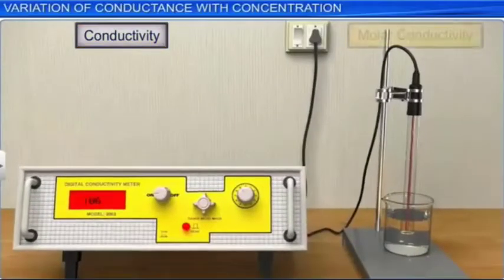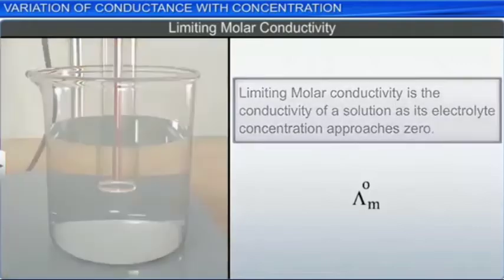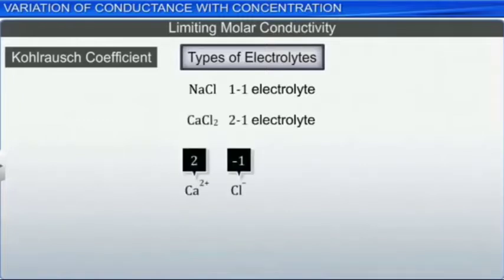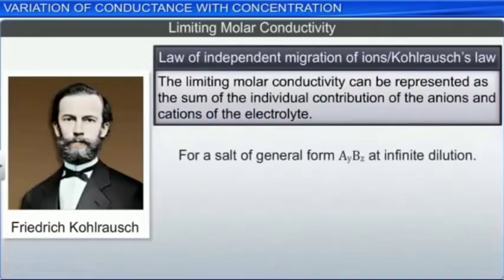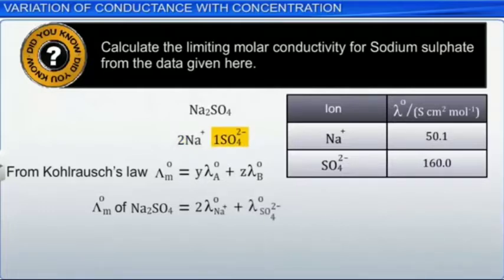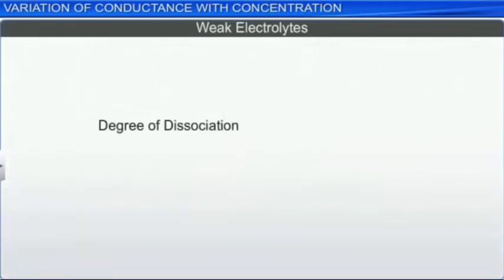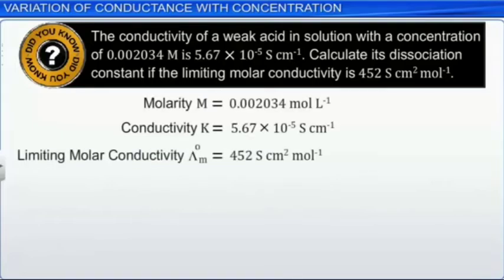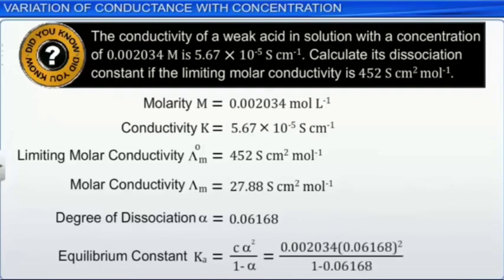XII Chemistry Unit - 9 Electro Chemistry - Variation of molar Conductivity with concentration Part-7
XII Chemistry Unit - 9 Electro Chemistry - Variation of molar Conductivity with concentration Animation  Part- 7